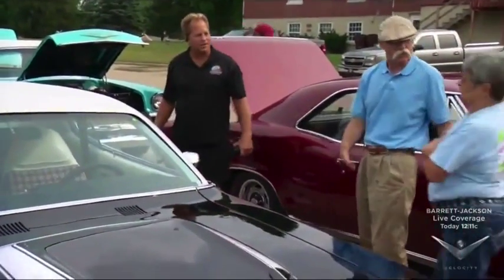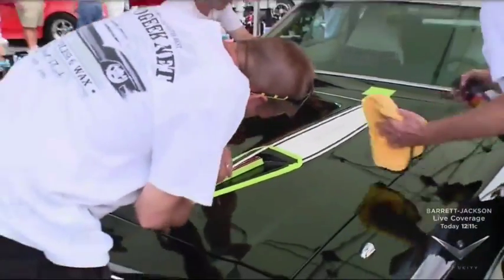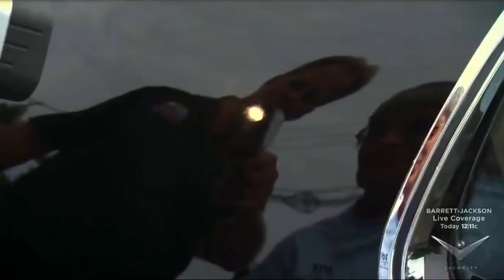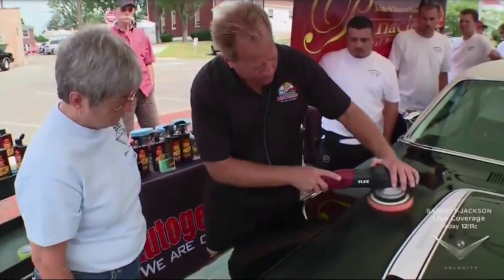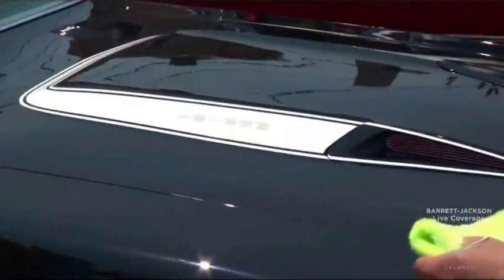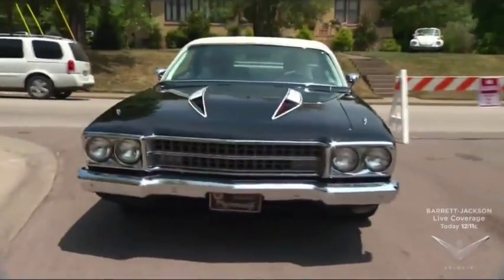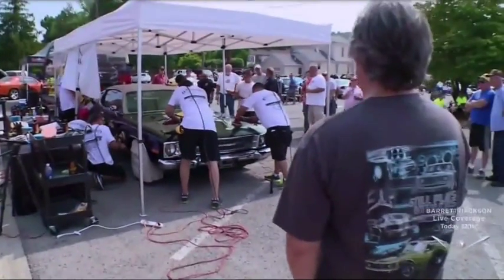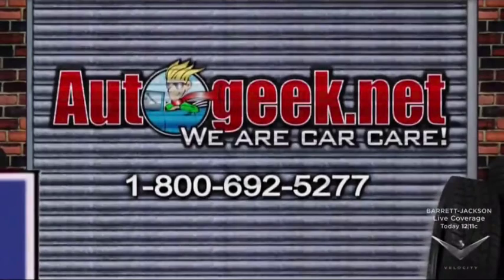Detailer's Helper Tool Belt - As Seen on TV!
Thanks to a one of our great detailers, Baldomero Vargas, as well as Autogeek, Mike Phillips, Velocity, and the My Classic Car program, we were super stoked to finally see one our tool belts being used on television over the weekend.

The episode can be found, along with others on the MCC

Don't forget to check out Autogeek.net for awesome detailing products, including the Detailer's Helper tool belt.

to learn more about the tool belt and how you can save time on your details and make more money!

TV Segment is property of Velocity, Autogeek, and My Classic Car, no ownership rights are claimed with sharing this video.